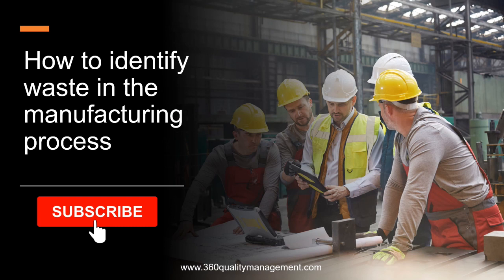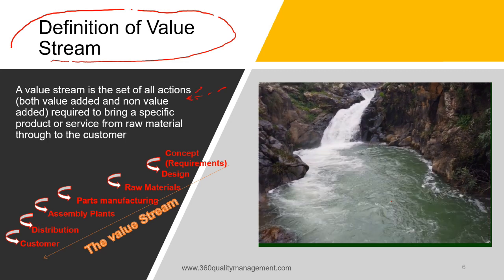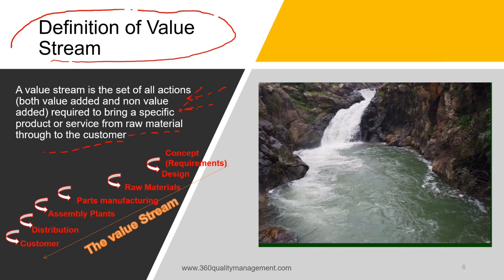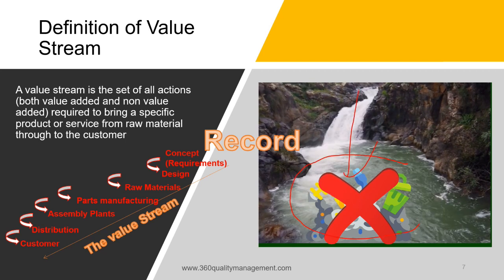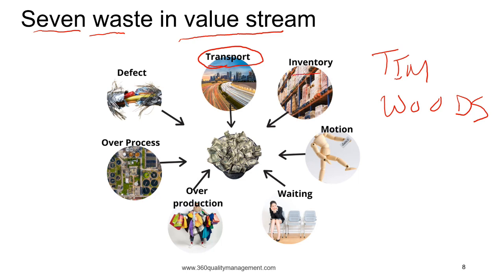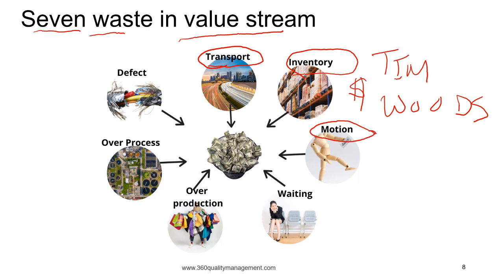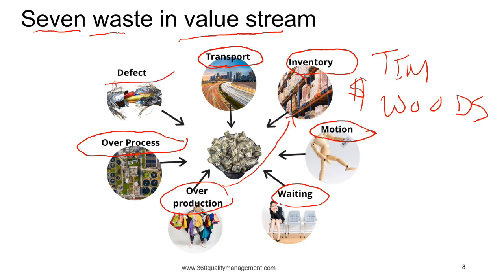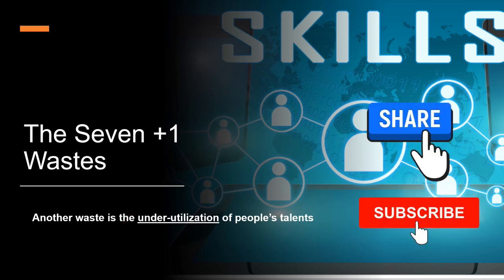Master Lean : Spot 7 manufacturing wastes for efficiency boost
Ultimate Six sigma yellow belt and Lean mastery Course @ coupon rate
My books @
I will  explain on value stream, how to identify waste related to lean manufacturing.   In order to flow the value stream and deliver value products to the customer we must learn how to identify waste in manufacturing process.  You can refer to my previous which explain value in the details,  By the end of this video, you will be able to  recognize the seven waste your manufacturing process which is the first step towards improvement.

Time stamp

Introduction 0:00
Define value stream  in lean manufacturing 0:55
Waste in Lean manufacturing 2:33
7 Waste TIM WOOD in Lean manufacturing 6:05
8 Waste Skills in lean manufacturing 6:35